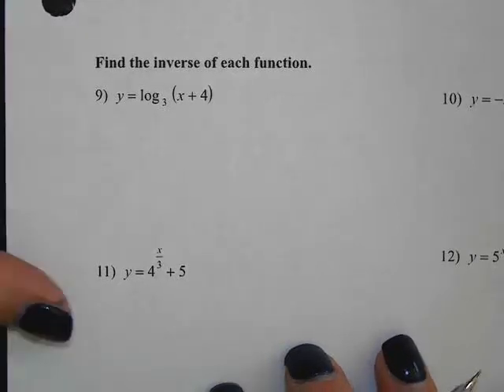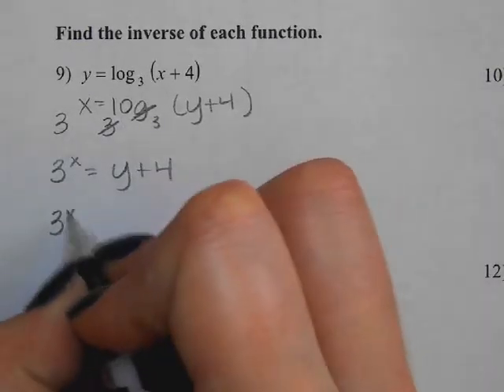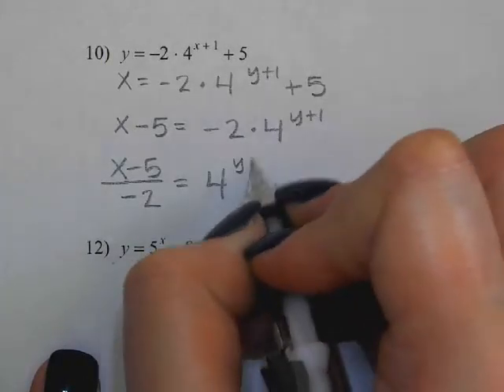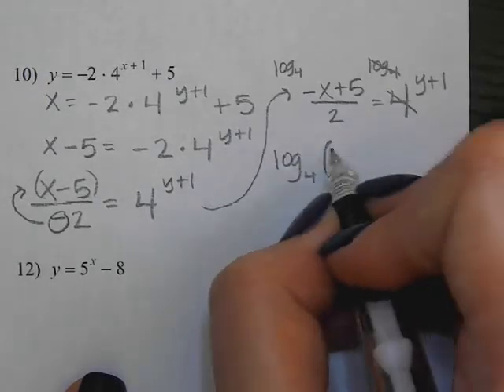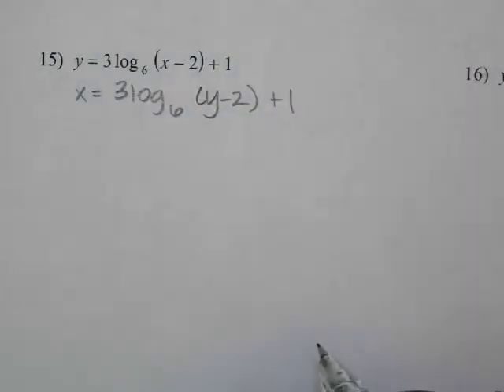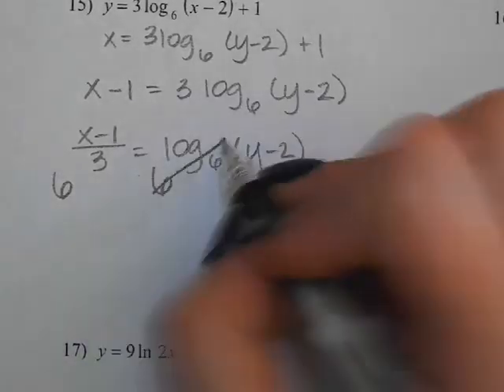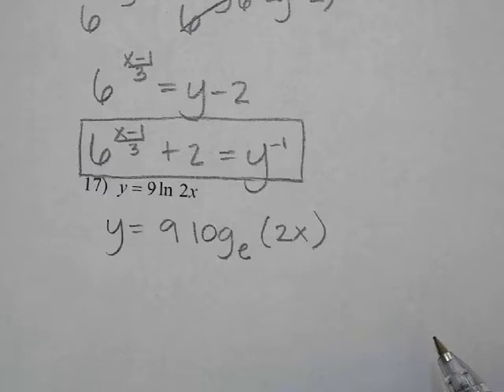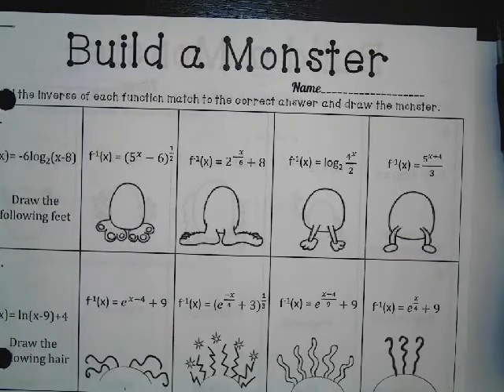Inverses of ExpLog Class Examples